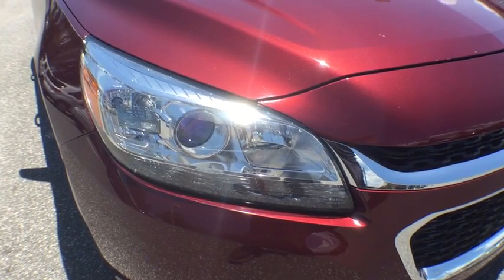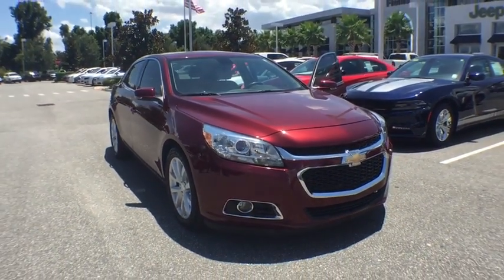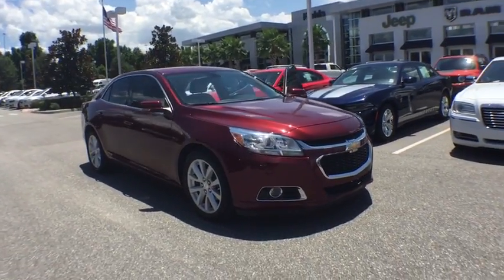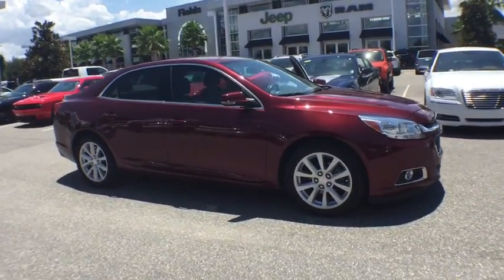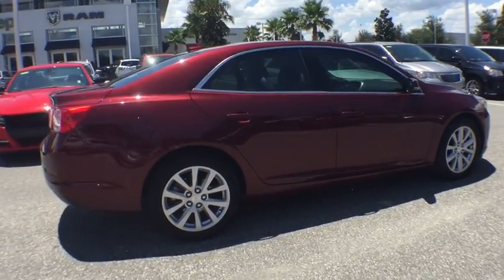2015 Chevrolet Malibu Orlando, Deltona, Sanford, Oviedo, Winter Park, FL CS176080B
2015 Chevrolet Malibu
Fields Chrysler Dodge Jeep RAM: Servicing Sanford, Florida near Orlando, Deltona, Oviedo, and Winter Park, FL.
2015 Chevrolet Malibu LT - Stock#: CS176080B - VIN#: 1G11D5SL1FF224311

Bluetooth **Onstar** Aux Audio Jack** MyLink 7 in Touchscreen Display Infotainment System** Usb/Ipod Interface** CD Stereo** Alloy Wheels** Automatic Headlights** Power Heated Signal Mirrors** Keyless Entry** Full Power Accessories** Cruise Control** Tilt-and-Telescoping Steering Wheel** Power Driver Seat Height Adjuster** 60/40-Split-Folding Rear Seat **25 City/ 36 Hwy ** you for choosing Fields Auto Group...as part of our unique level of service, all of our customers enjoy automatic enrollment in our Fields Matters Loyalty Program. This program offers you and your vehicle a wide array of exclusive amenities such as; Complimentary Car Washes, 10% off Accessories and Clothing, Internet Work Stations, Fields Gourmet Coffee Bar and Ice Cream, Free Service Loaners with Scheduled Appointments, Local Shuttle, Free Wi-Fi and much more. Please call or visit us for complete Fields Matters details!